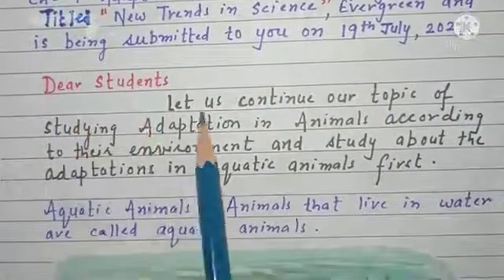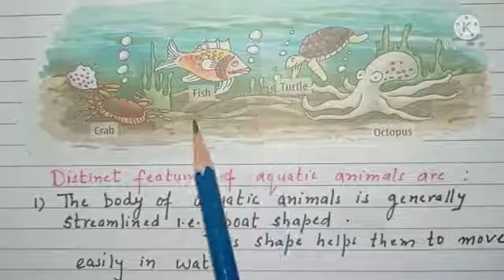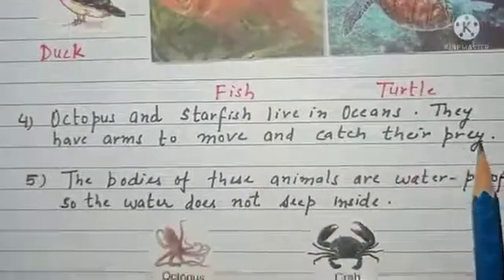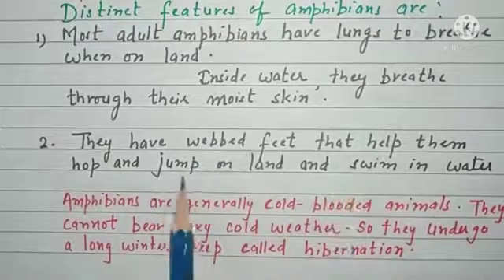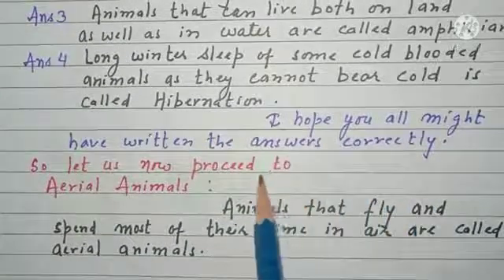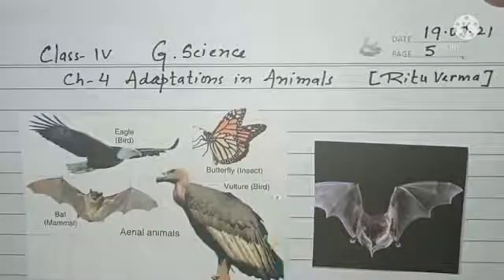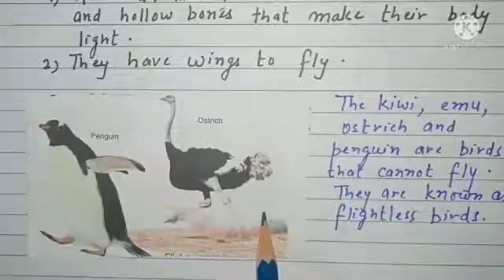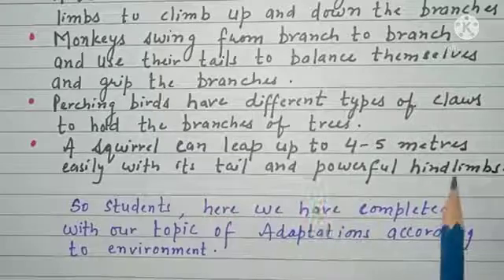Adaptation according to environment, G. Science, Class 4